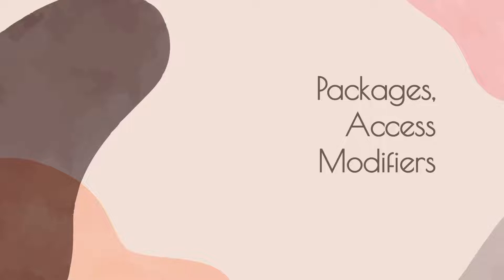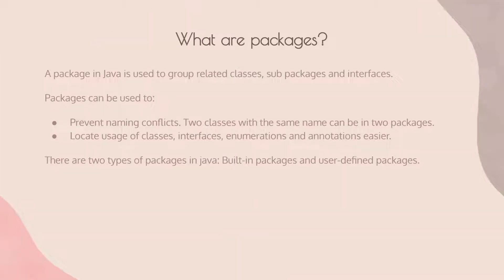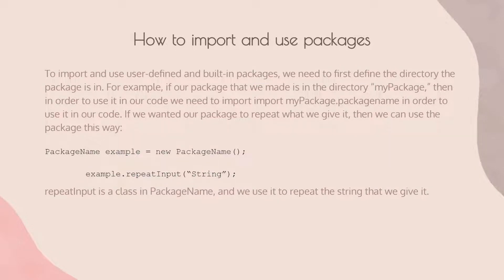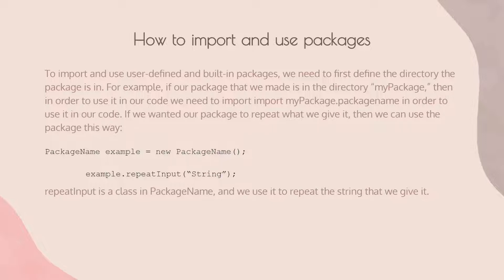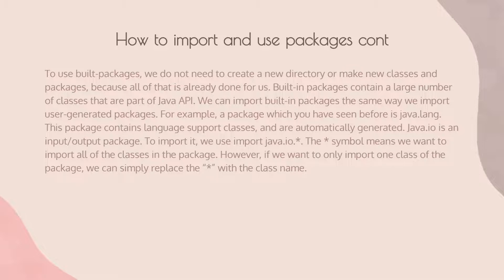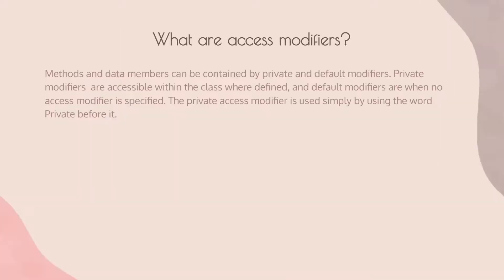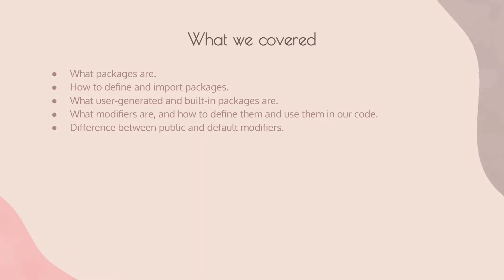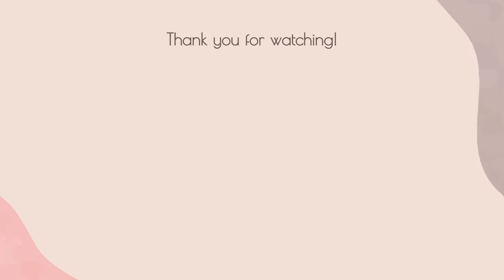HSC Lesson: Packages and Access Modifiers